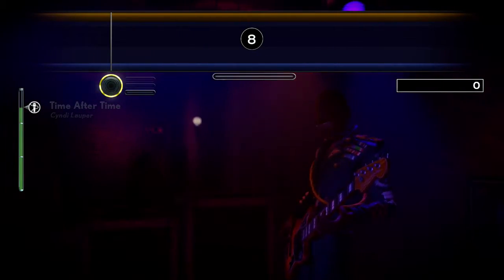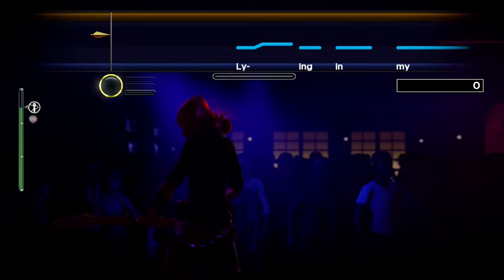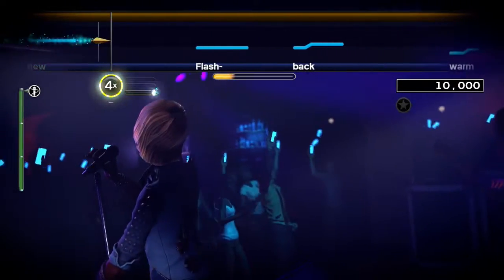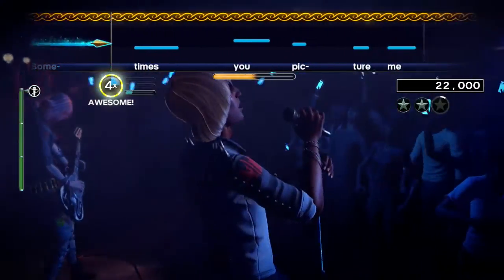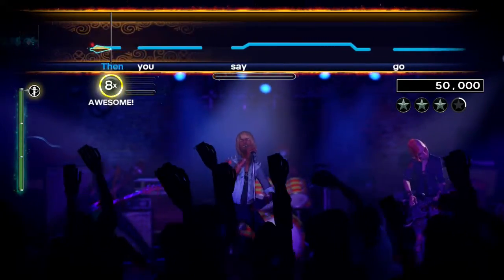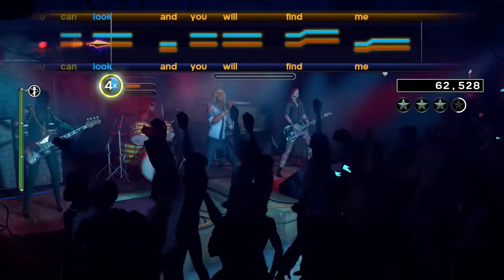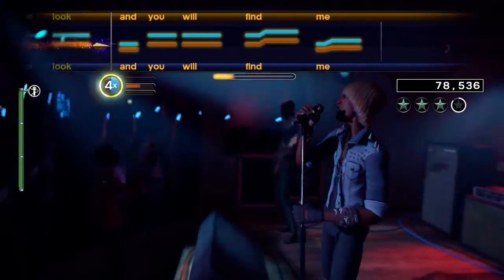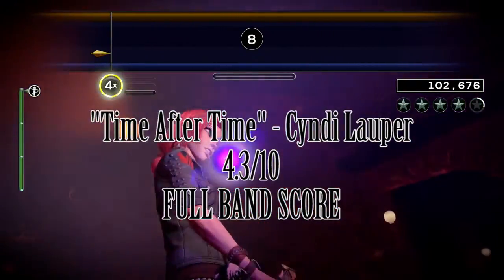RB4 DLC Review: Cyndi Lauper - "Time After Time" (Vocals) Rock Band Rivals